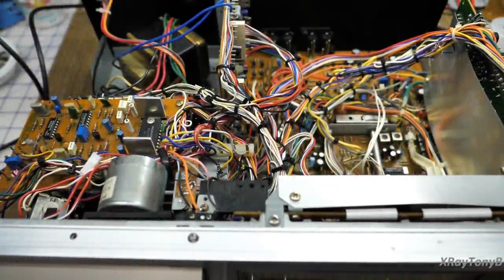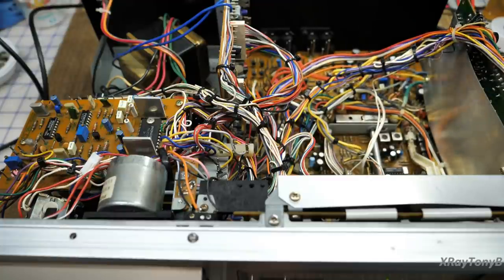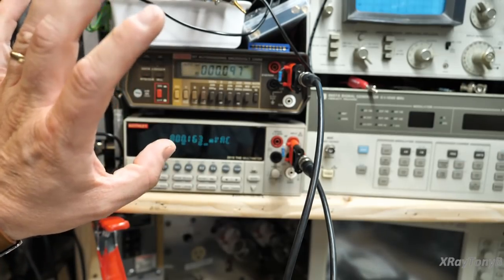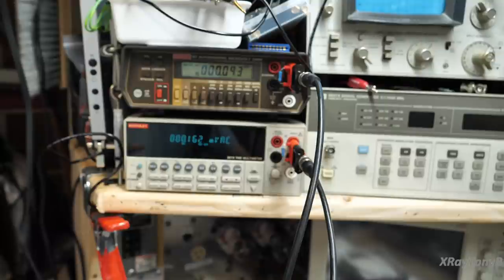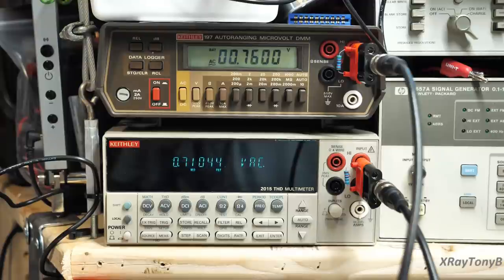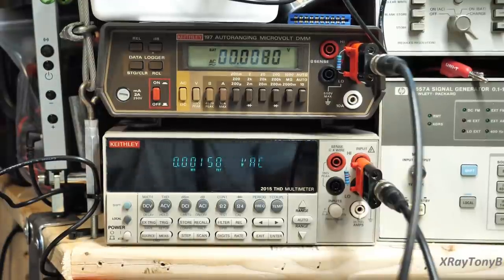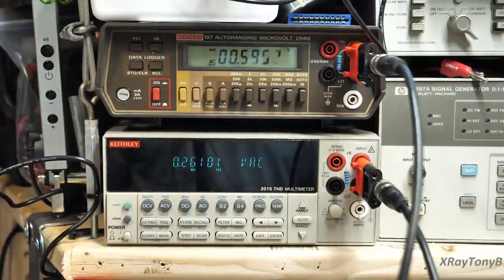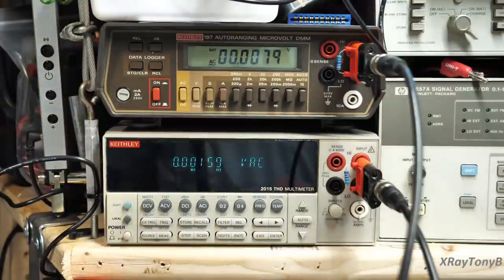Pioneer CT-F1250 Cassette Deck Part 6 - Alignment Begins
This part shows the alignment of the playback circuit.  In the last part (hopefully) we will tackle the record and Dolby alignments.  A lot of work!